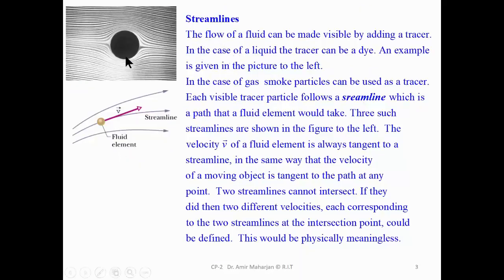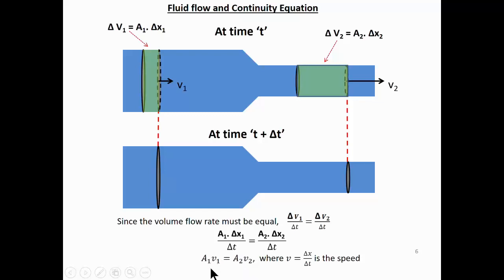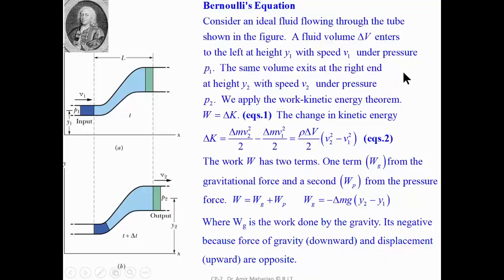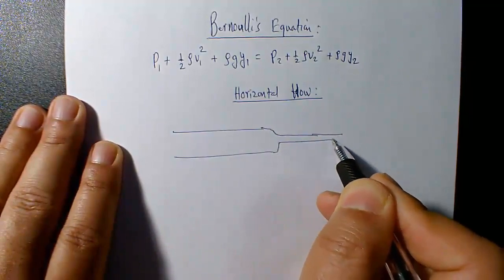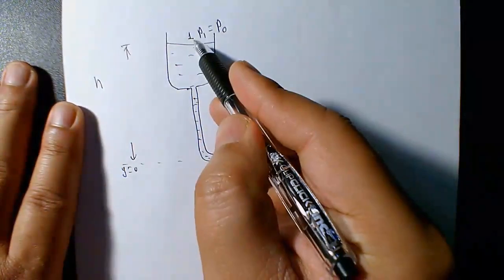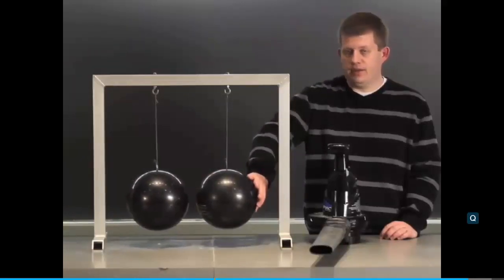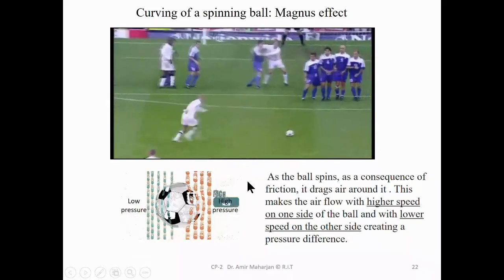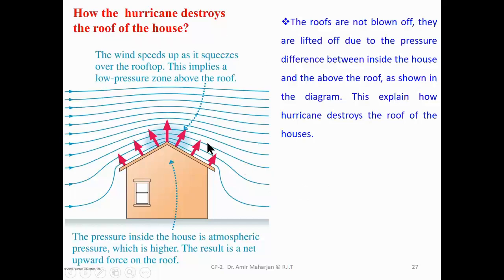FluidDynamics Bernoulli's Equation